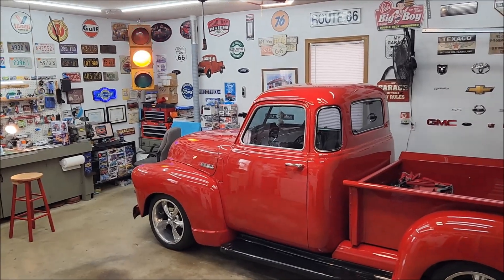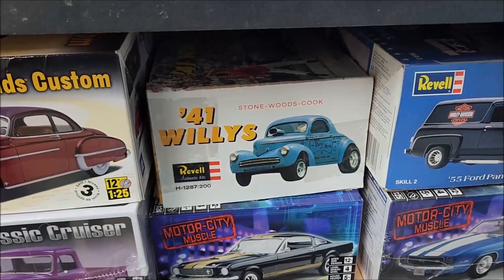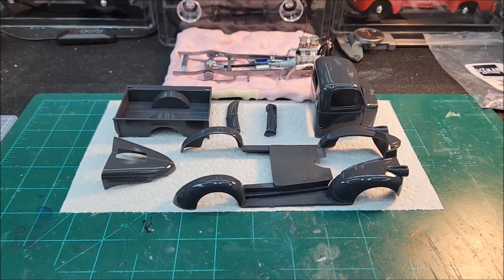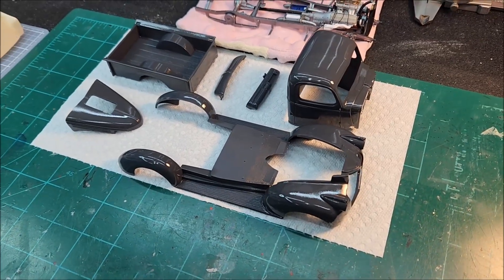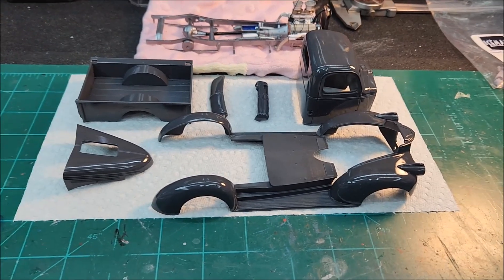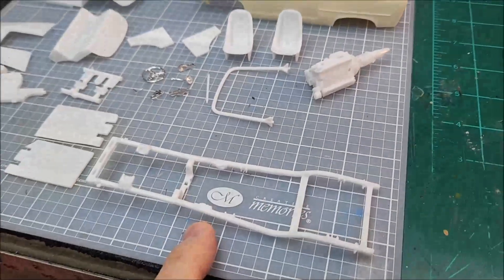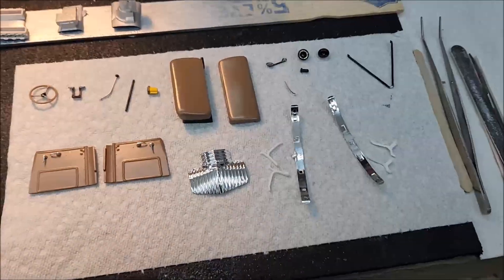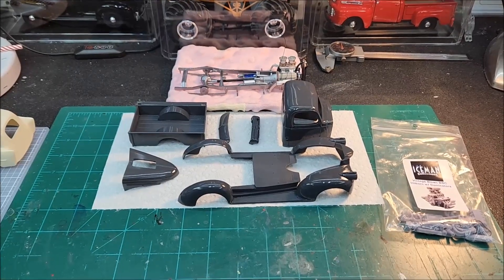Another Bench Update 12-8-23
I got the clear on the 41 Chevy pickup and it's getting close on this one.

I forgot to mention in the video but a lot of you fellows had some great ideas for the 41 color but I just had to go with what I was feeling.  I do appreciate all the input for color choices.